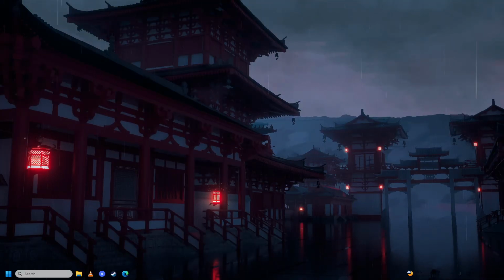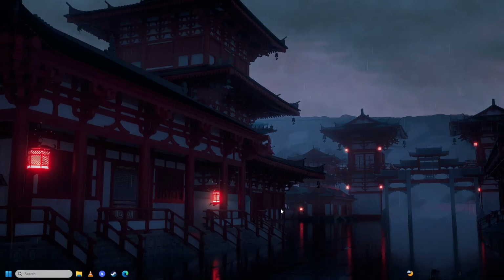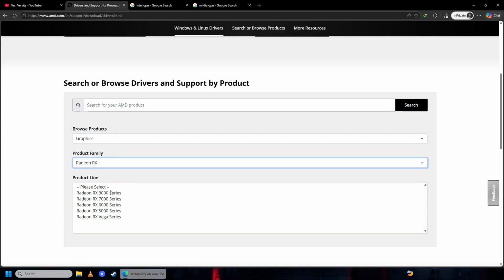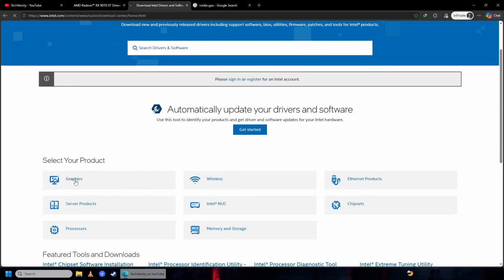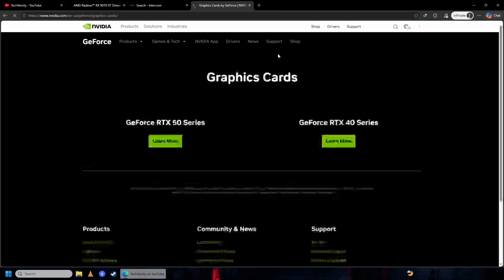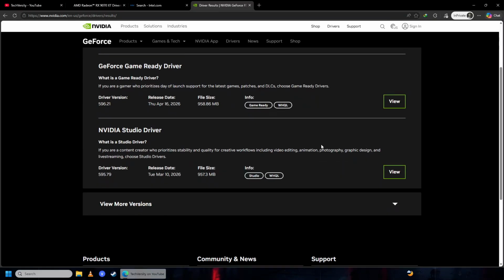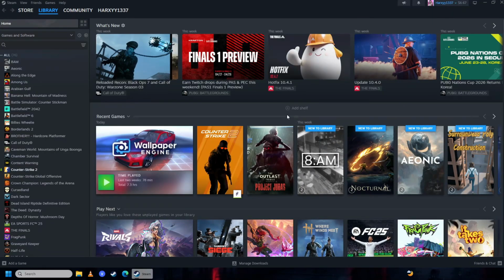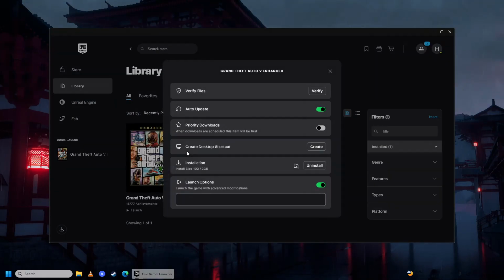Fix GTA V Stuck on Black Screen | GTA 5 Stuck on Black Screen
GTA V stuck on a black screen while audio plays is caused by display mode conflicts, driver issues, or corrupted settings files. This guide provides the complete solution.

*FIXing GTA V stuck on black screen.*
*Solving GTA 5 black screen on startup.*
*Stopping GTA V black screen with audio only.*
*Fixing GTA 5 black screen after Rockstar logo.*
*Solving GTA V infinite black screen then crash.*

*Step 1: Delete Settings File*
Navigate to Documents then Rockstar Games then GTA V then delete *settings.xml*. Game recreates fresh settings on next launch.

*Step 2: Force Windowed Mode*
Press Alt+Enter during black screen to toggle between windowed and fullscreen.

*Step 4: Run in Safe Mode*
Rockstar Games Launcher then GTA V then Settings then *Launch in Safe Mode*.

*Step 5: Disable Fullscreen Optimizations*
Right-click GTA5.exe then Properties then Compatibility then check *Disable fullscreen optimizations* then *Run as administrator*.

Rockstar Games Launcher then GTA V then Settings then *Verify integrity*.

Turn off Discord then Steam then NVIDIA overlays.